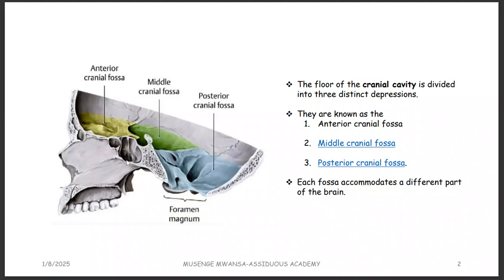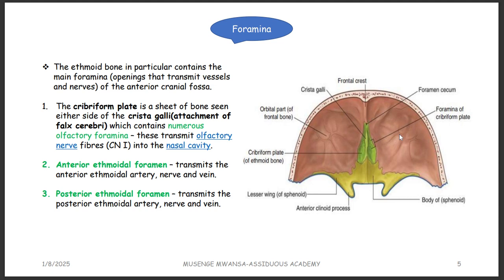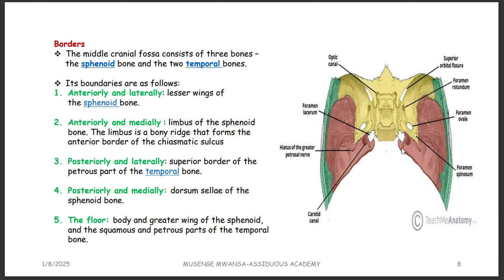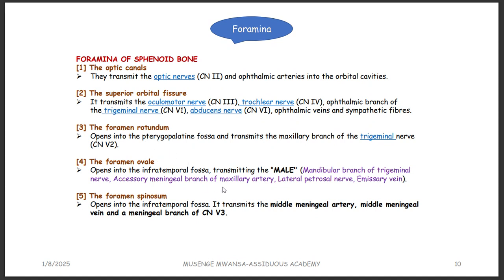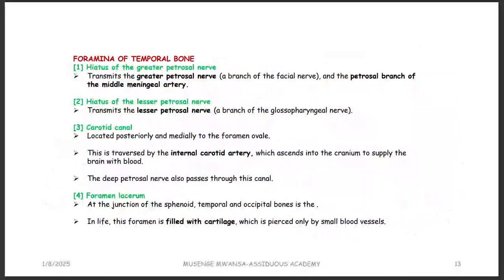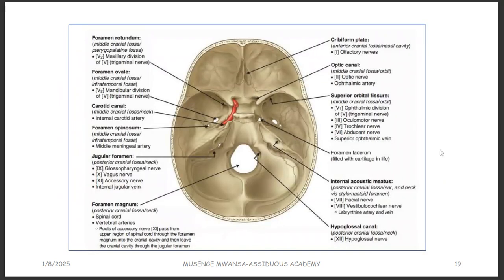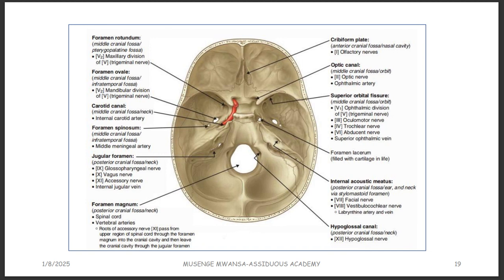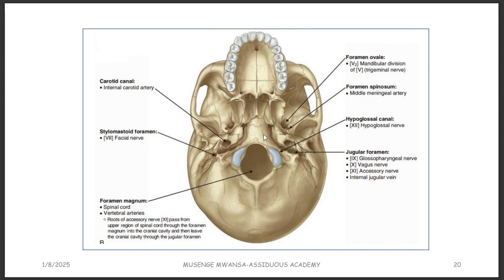CRANIAL FOSSAE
Cranial foramena & fossae & their contents